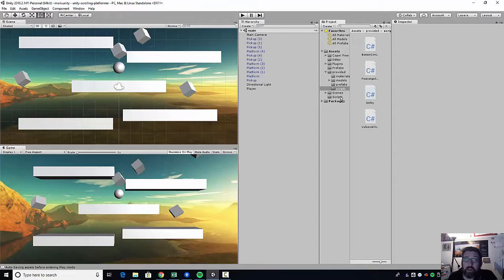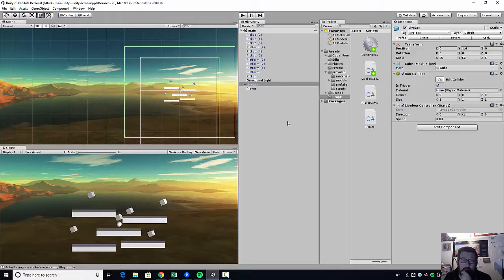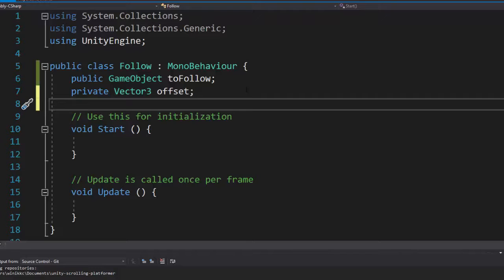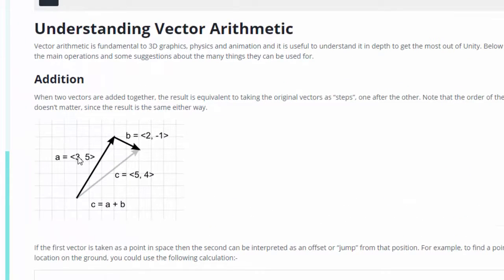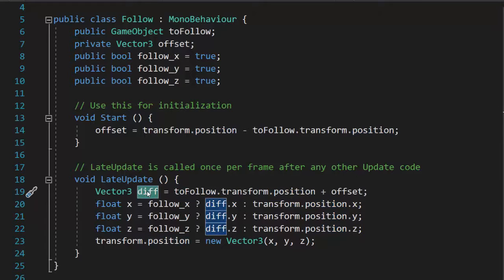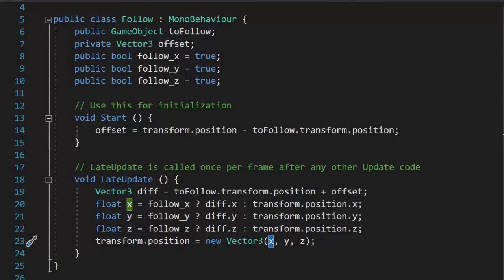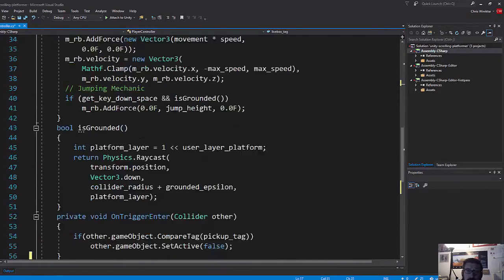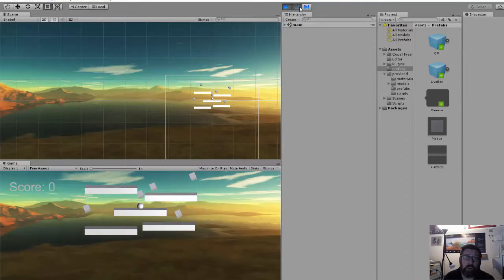Unity Scrolling Platformer Part 8 Livebox and Game Over Mechanic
We add a livebox in this tutorial that adds a game over mechanic. Basically, the live box is a giant box that covers a large area. It has an attached camera that follows the box. The box slowly moves down, and if the player ever goes outside the boundaries, the game over event is triggered.

I also show you how to code a script that follows an object. It can follow the object horizontally, vertically, or forward and backward (whatever that's called). In our case, we have it follow the player, but only move left and right (the x axis) with the player.